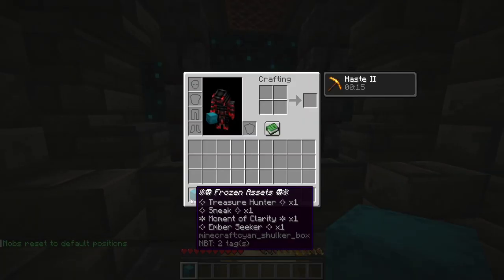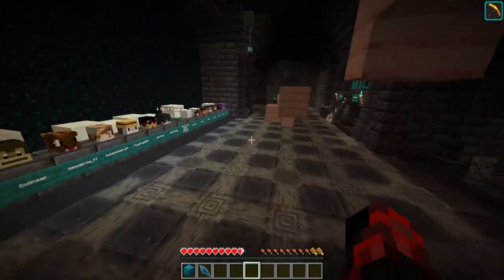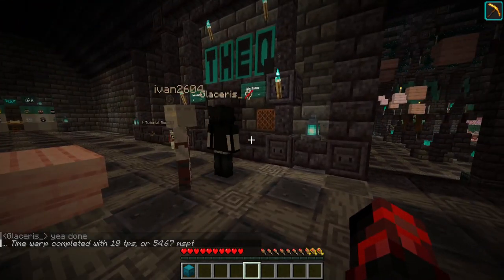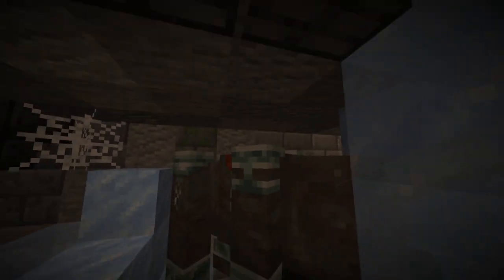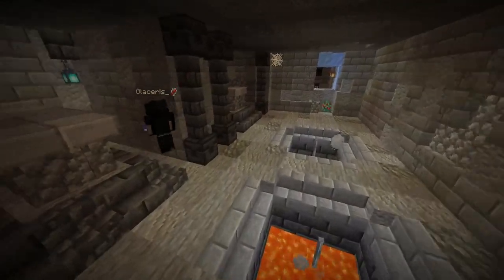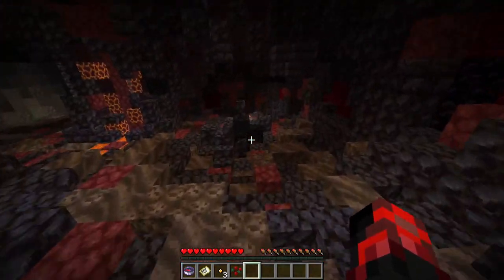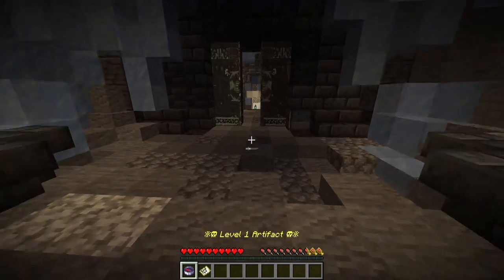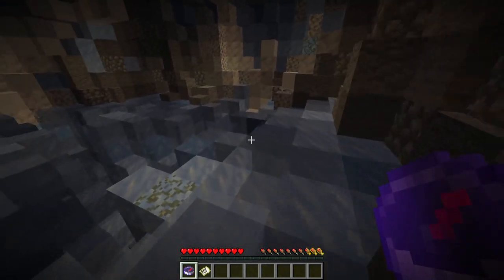I've Never Been So Stressed While Playing Minecraft | Decked Out 2 (#2)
Welcome to Decked Out 2! The ultimate dungeon crawling, deck building, treasure hunting game build in survival Minecraft.